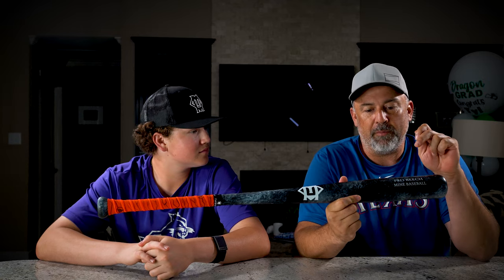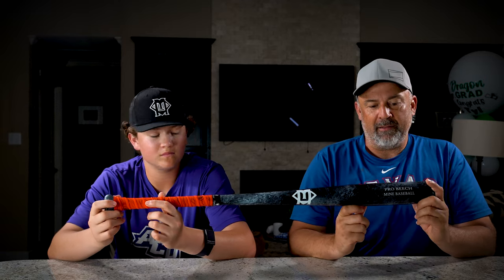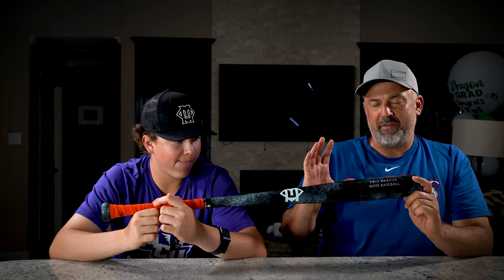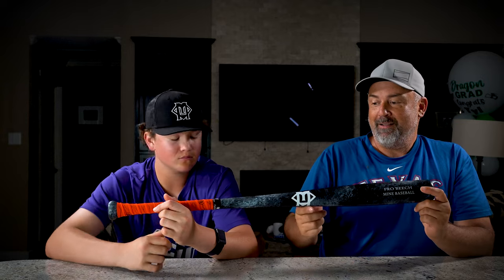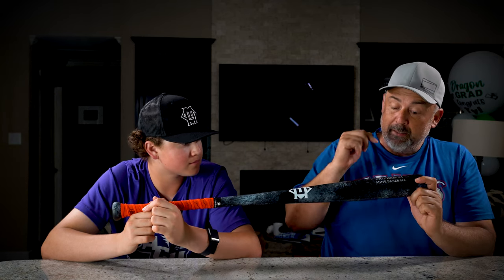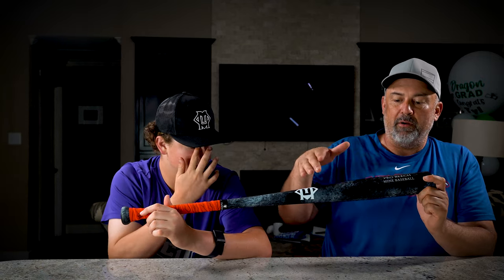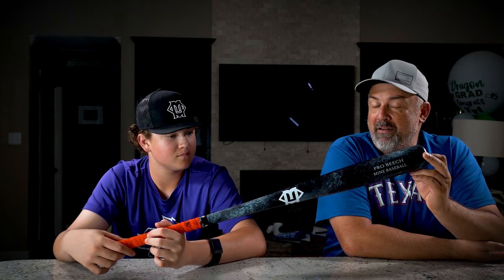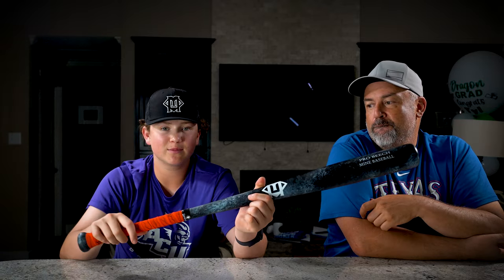All New Mine Baseball Bat Made From European Beechwood Review Of The EL Balanced Model